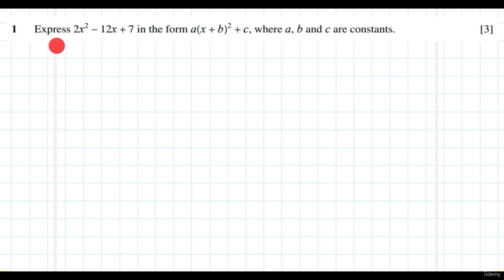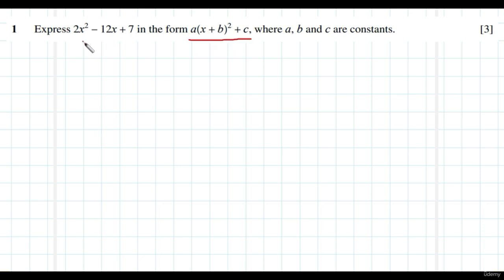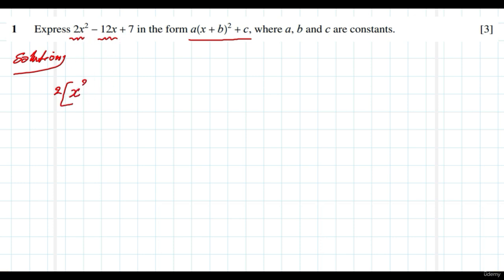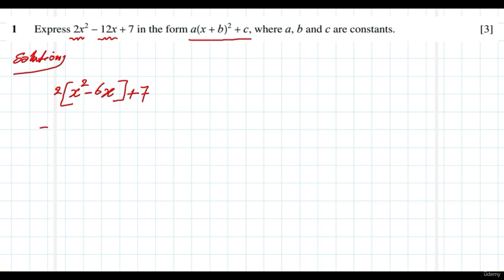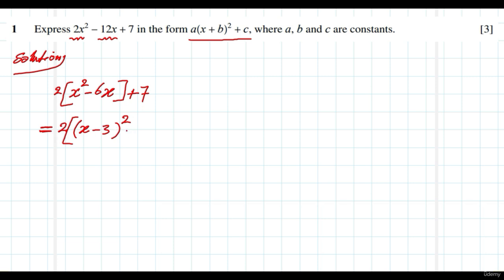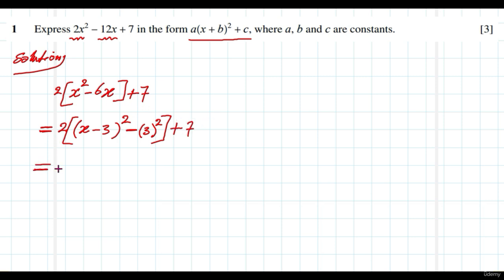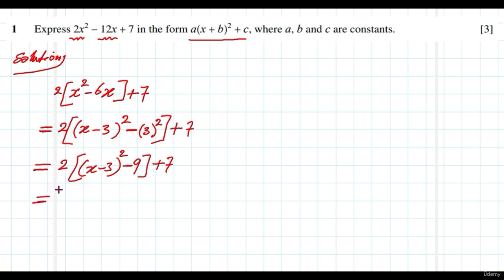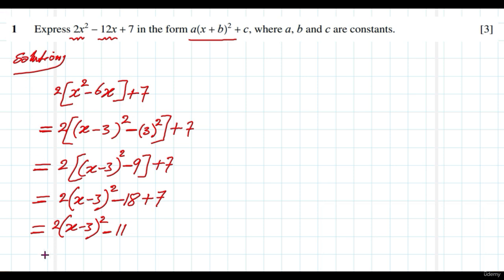Expressing quadratics in completing the square form and finding constants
You will learn the process of expressing quadratic equations in the form of completing the square and use it to find the related constants/parameters.